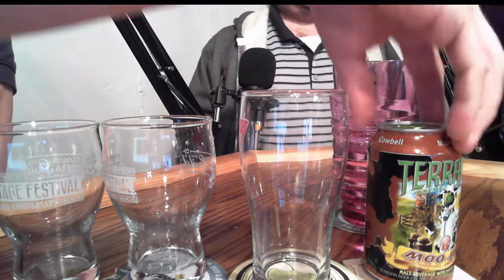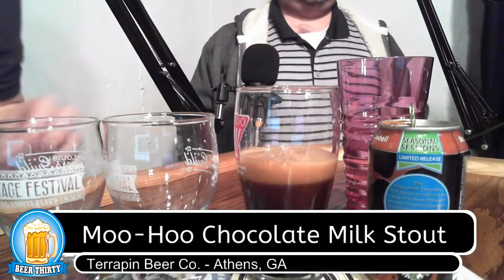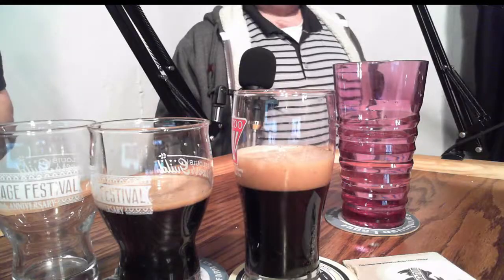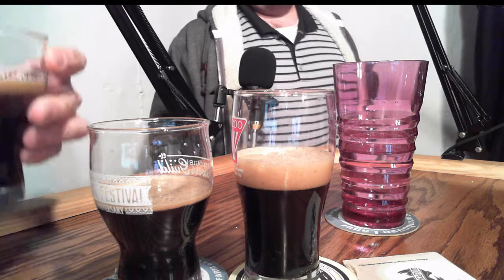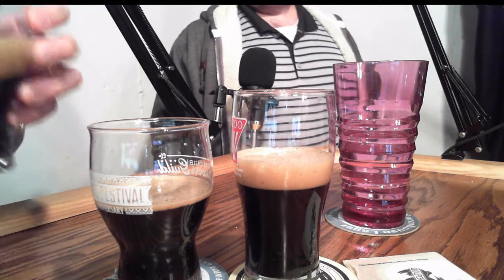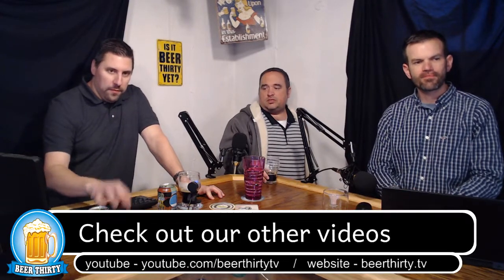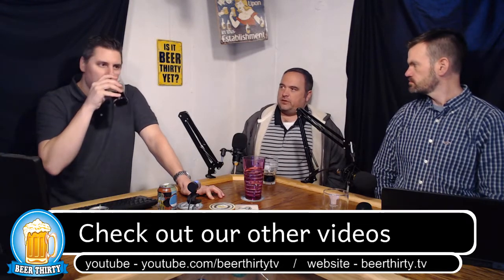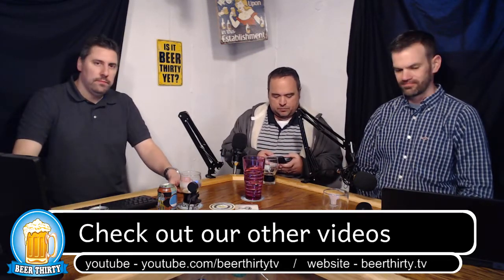Moo-Hoo Chocolate Milk Stout / Terrapin Beer Co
In this video we try
Moo-Hoo Chocolate Milk Stout
from
Terrapin Beer Co.
Athens, GA

beerthirty.tv